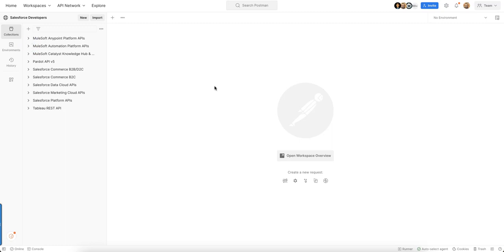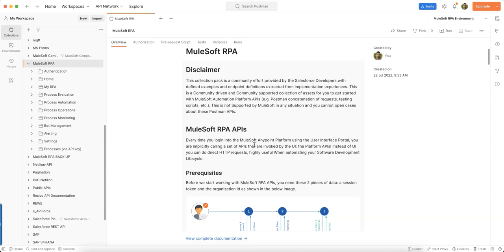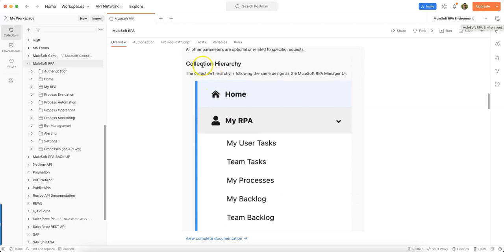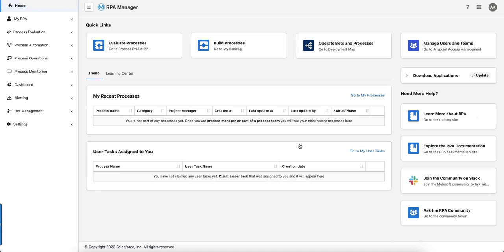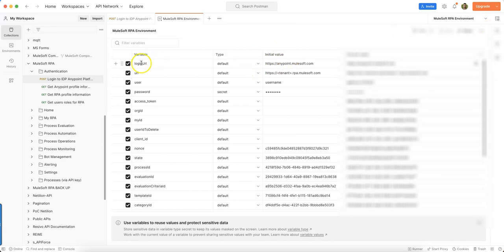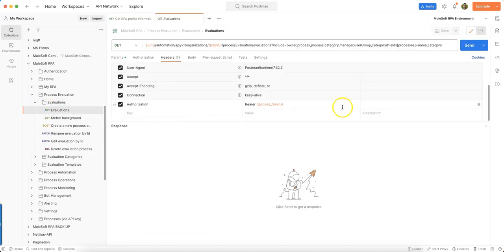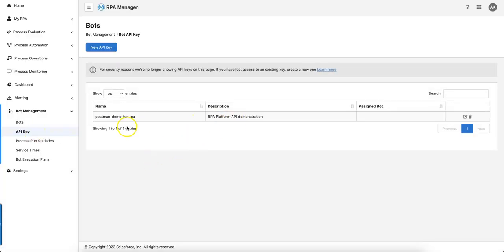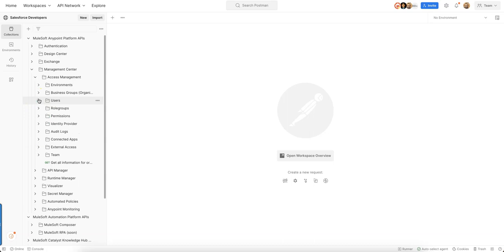How to use the MuleSoft RPA Postman Collections